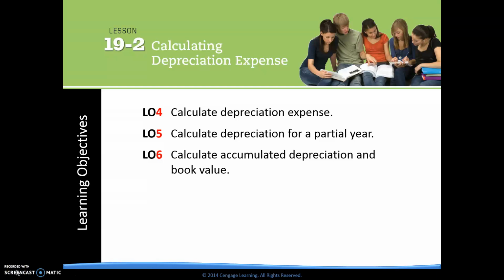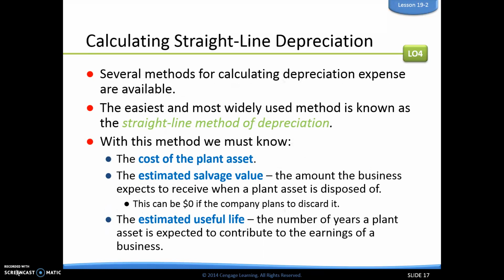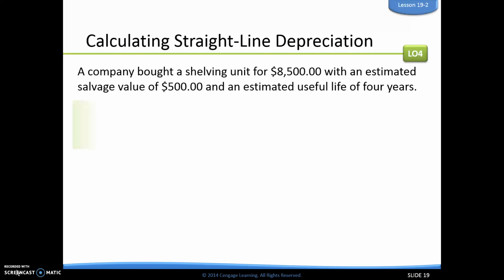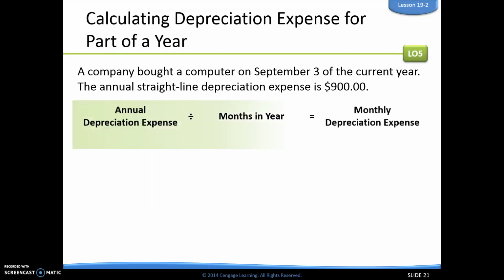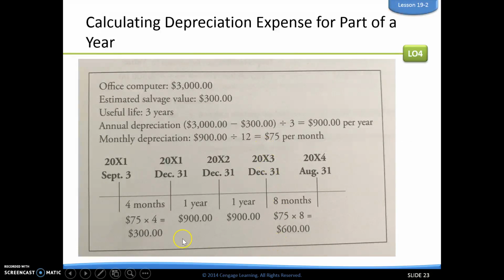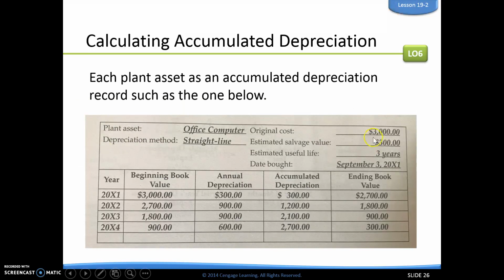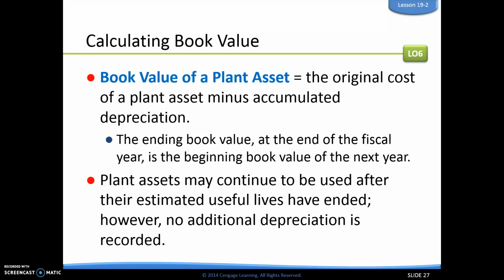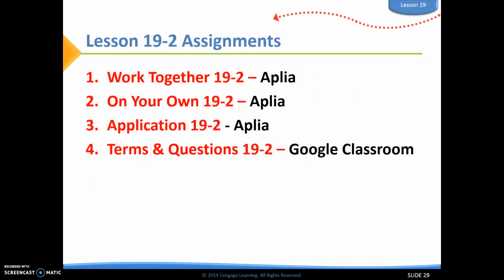19-2 Lecture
19-2 Lecture
Accounting II
Calculating Depreciation Expense